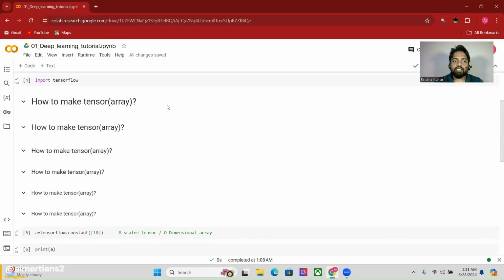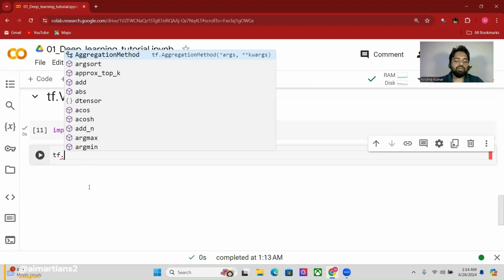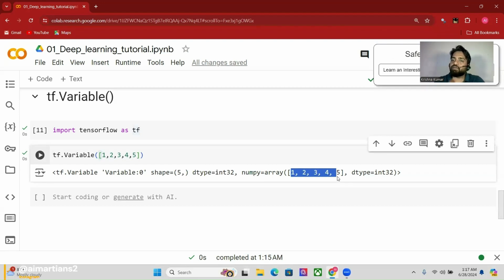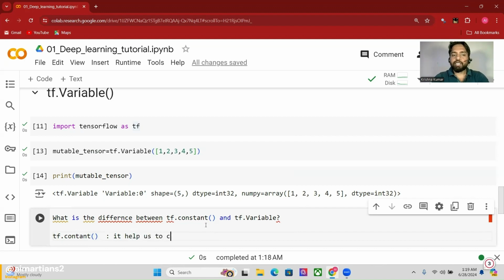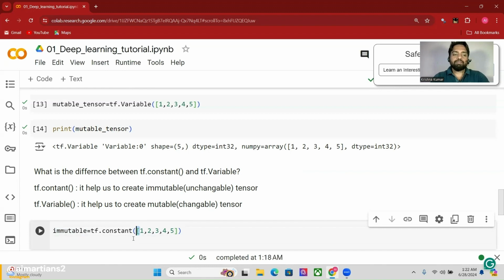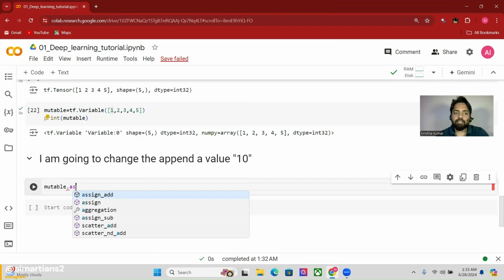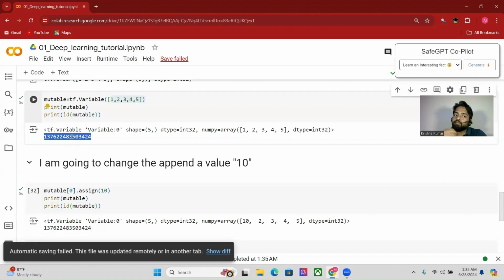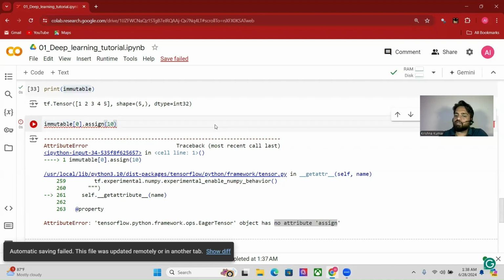#8 Difference between tf.Variable and tf.constant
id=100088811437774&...